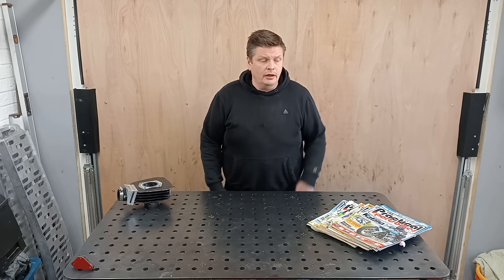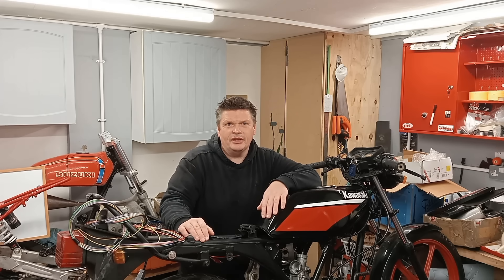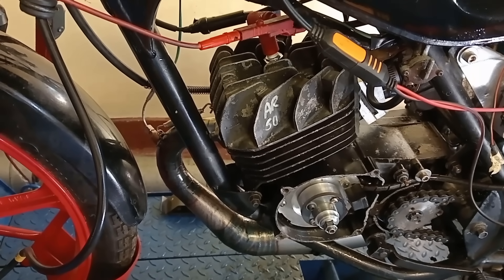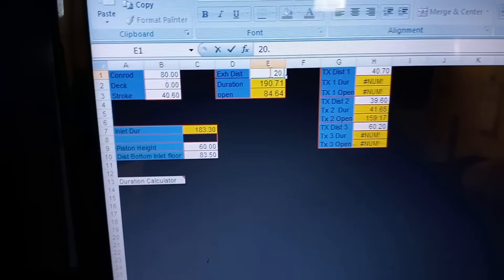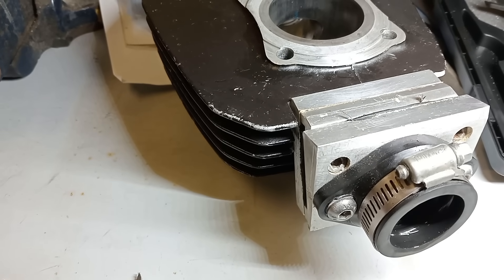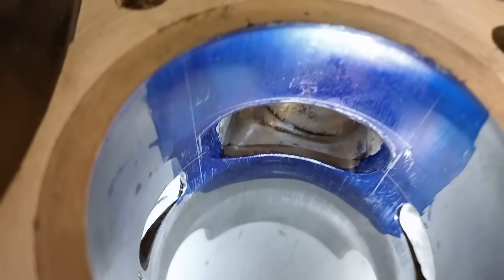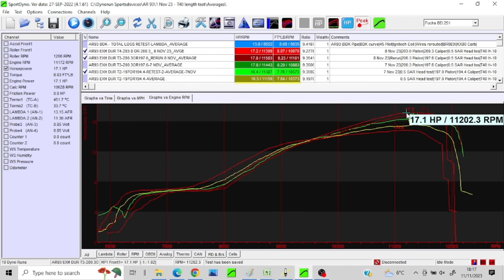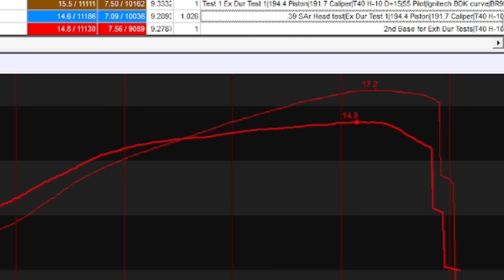This Tiny Port Change Changed Everything (Dyno Proof)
Today I do some testing of raising the exhaust port on my Kawasaki AR 50 with an Autisa big bore kit (93cc) to see if some more power can be gained.

I'm kinda going outside of the recommended timings as illustrated here by Alex on 2 Stroke Stuffing